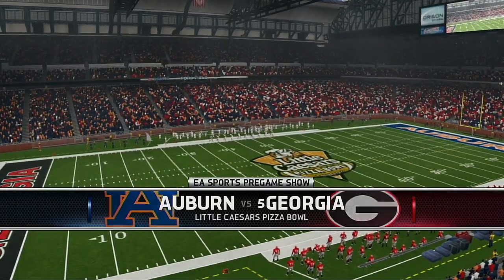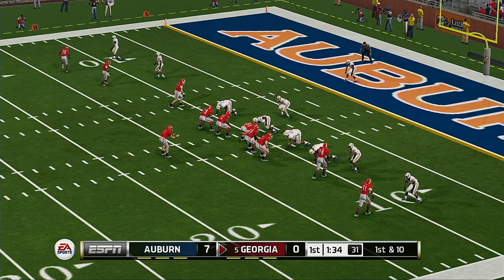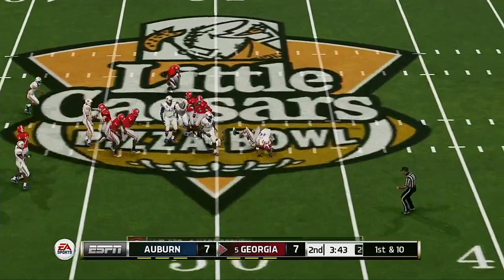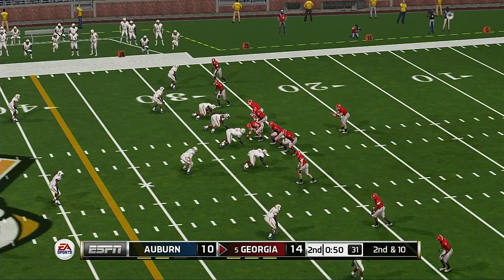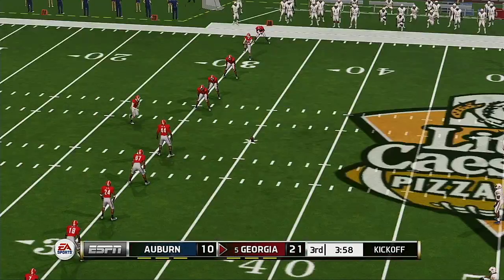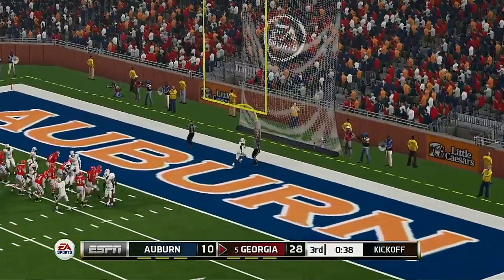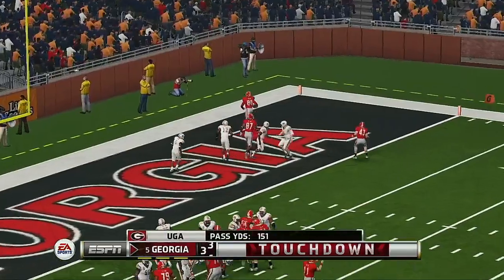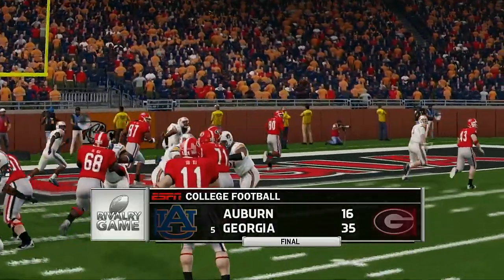2019 CFP Round of 32 Pizza Bowl Auburn Tigers VS Georgia Bulldogs